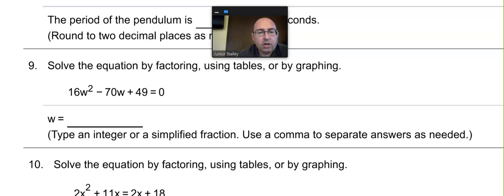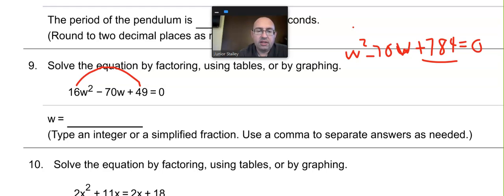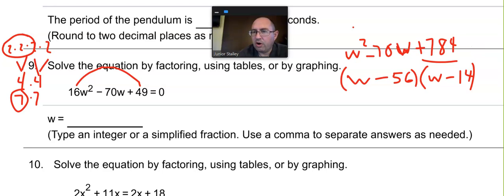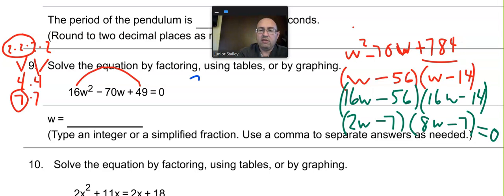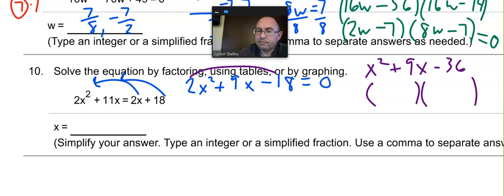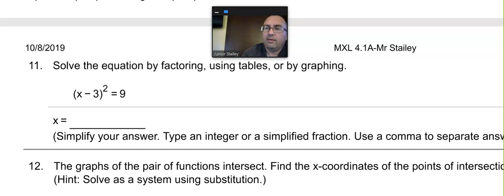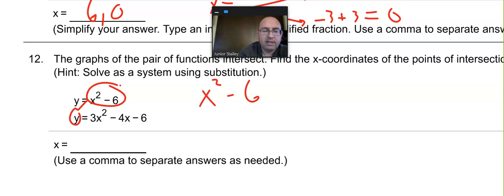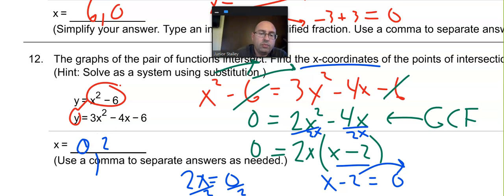4 2 Part 2 #9 12 Alg 2